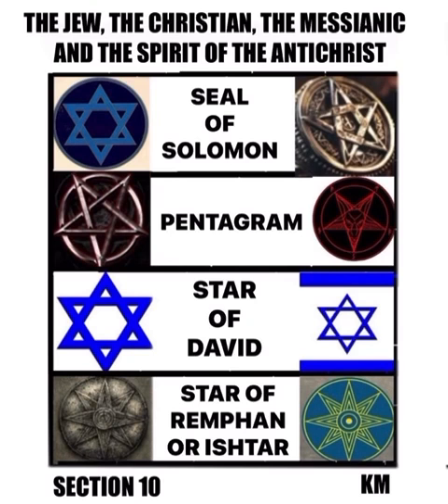THE SYMBOL THAT REPRESENT JEWS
It is extremely imperative to note that the Star of David with a circle around it is NOT the Star of David but in actual fact the "Seal of Solomon" which looks similarly to the Star of David and is used in many cults, black magic and religions like Buddhism, Hinduism, just to mention a few.